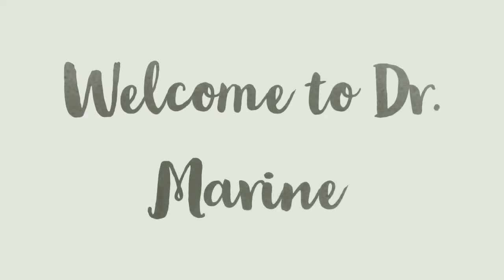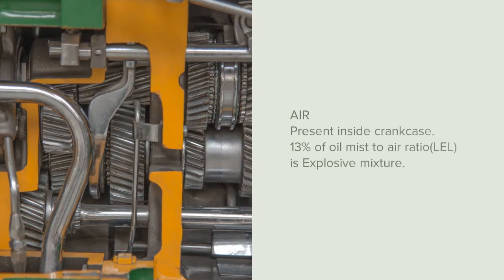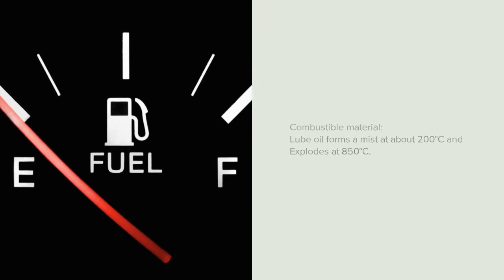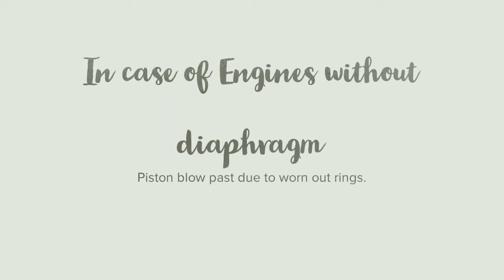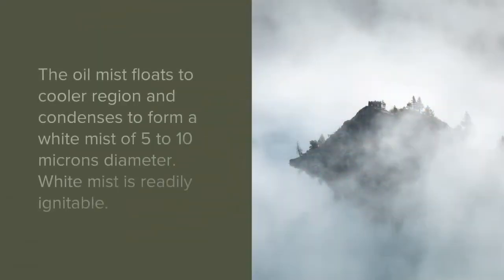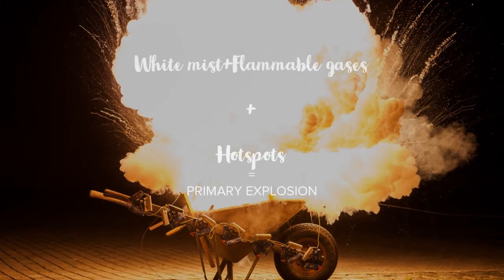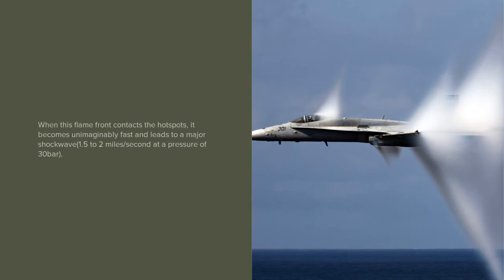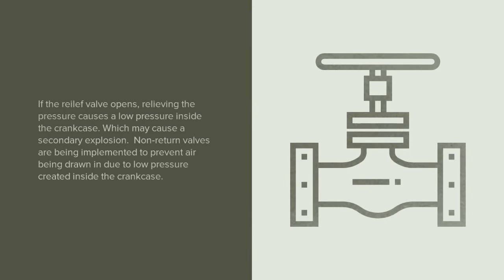Crankcase explosion in Marine Diesel Engines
Everything you need to know about crankcase explosion.